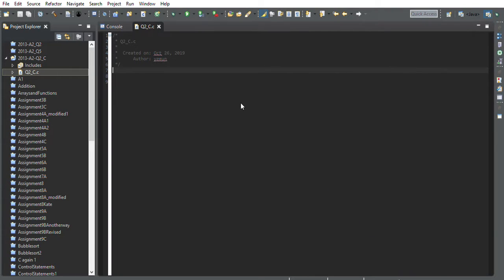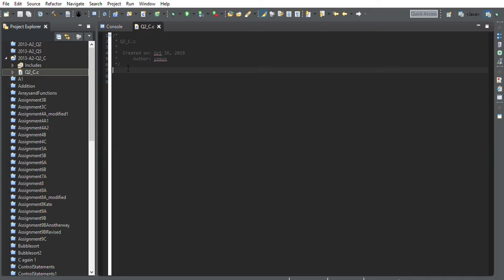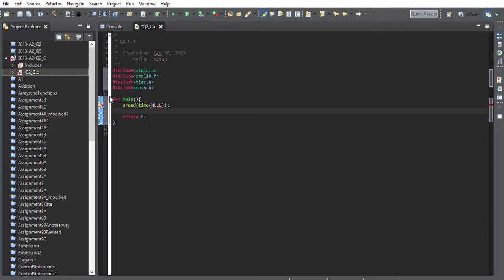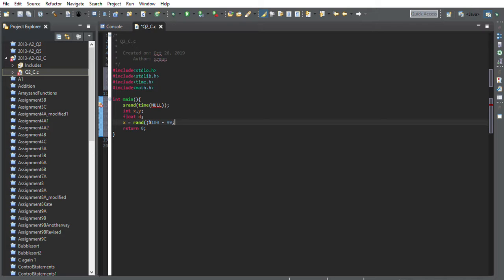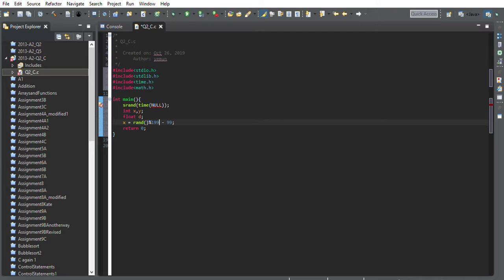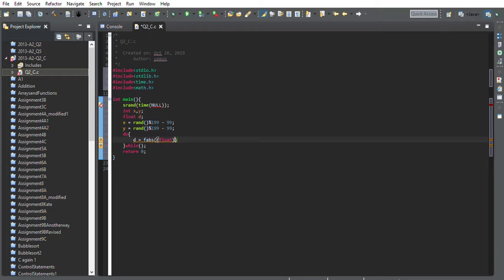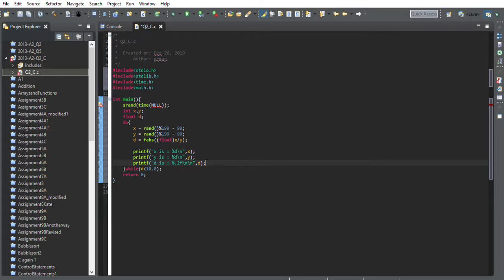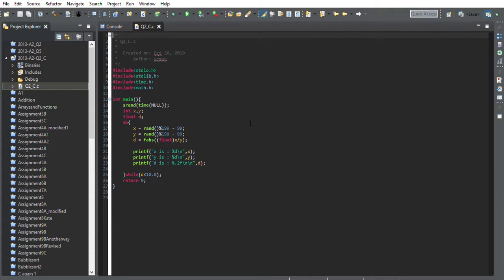CP143 2013 A2 Q2C